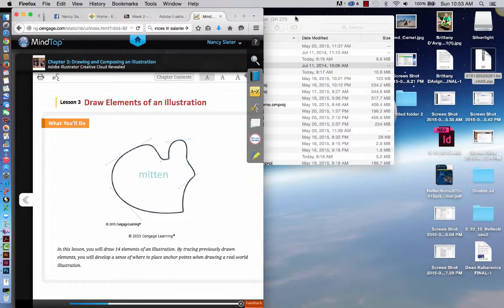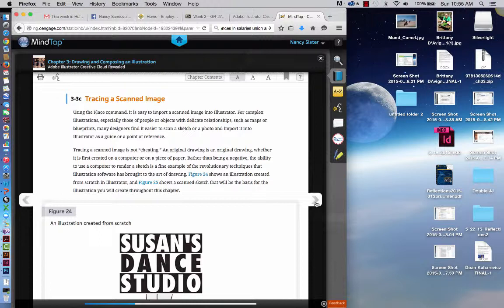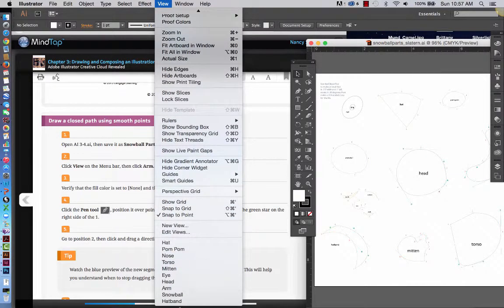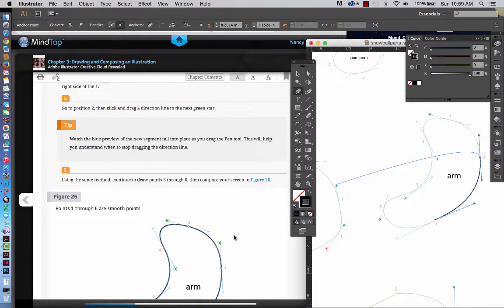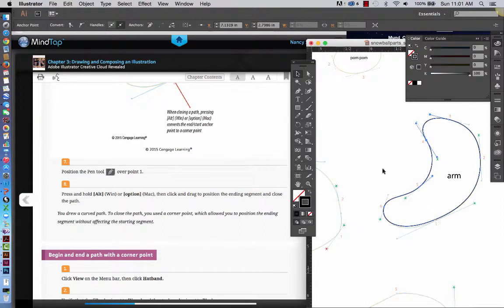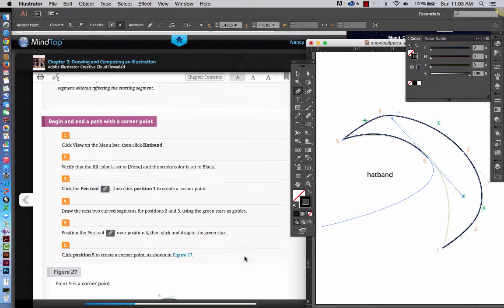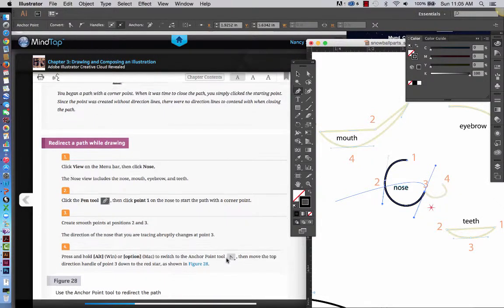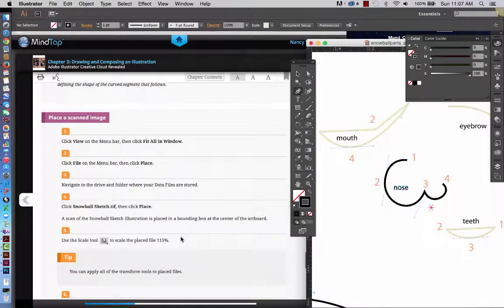Chapter 3 Demo (1)